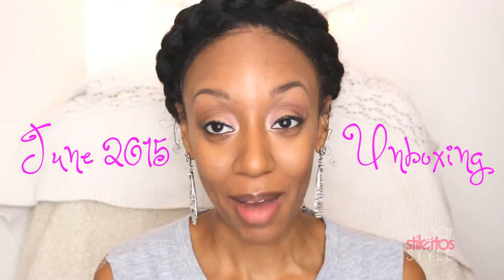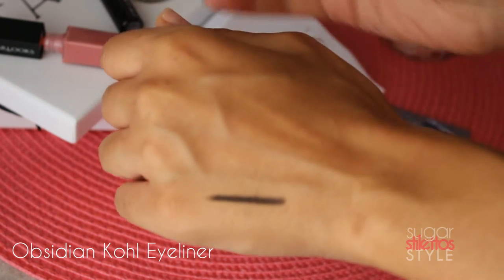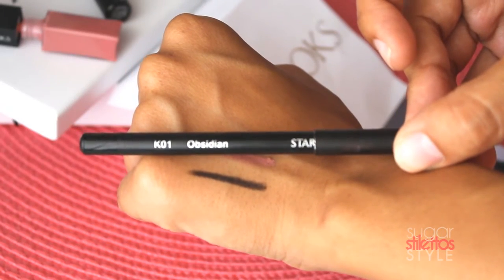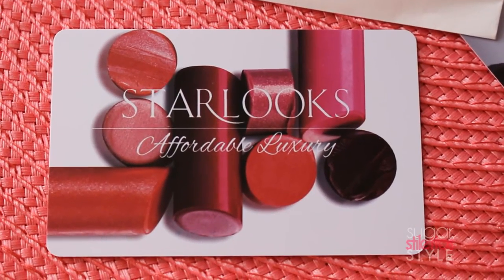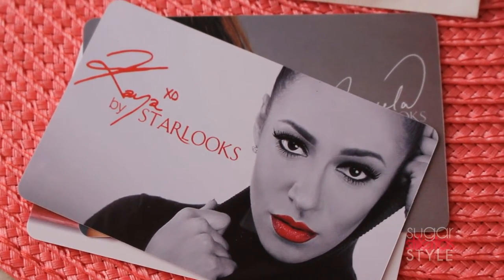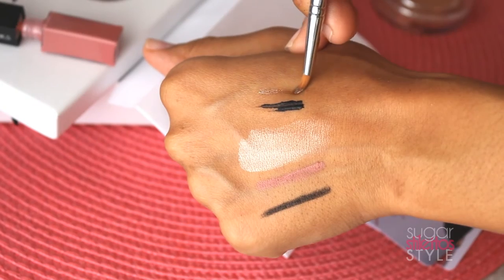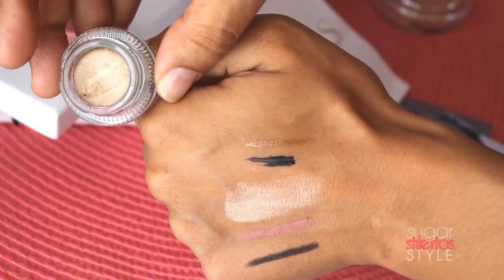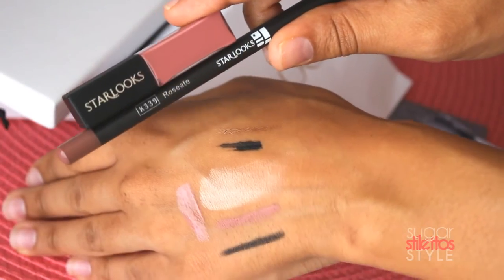June 2015 Starbox Unboxing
TOP VIDEOS